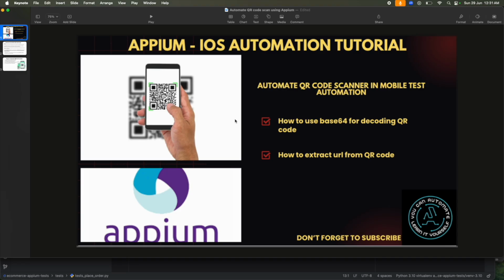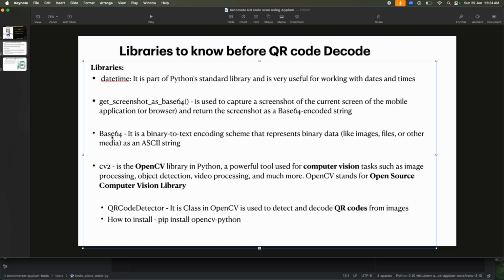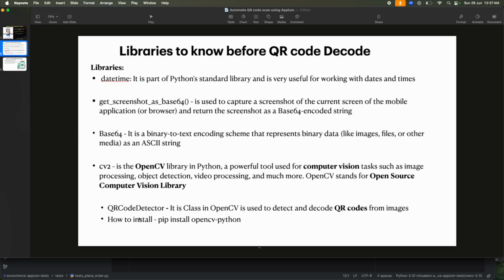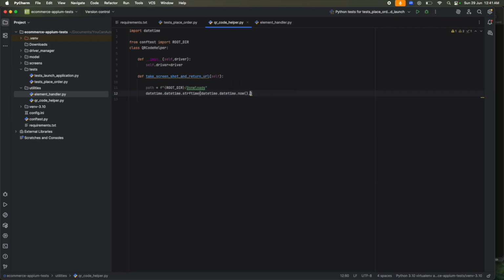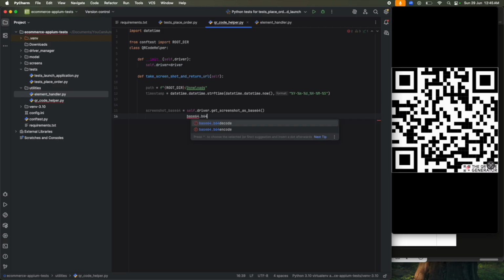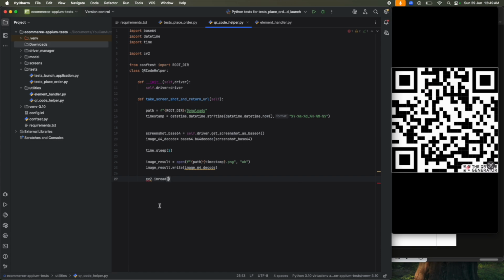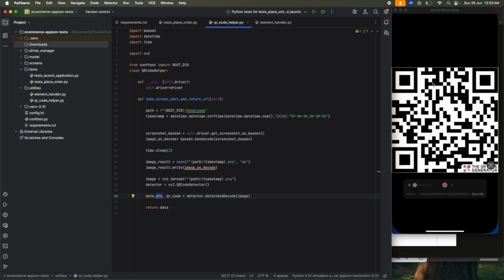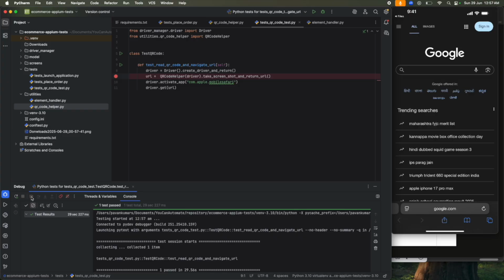iOS Appium Automation | How to Automate QR code scanning in Mobile Automation - Episode 12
This video explains how to automate QR code code scan test case in mobile automation